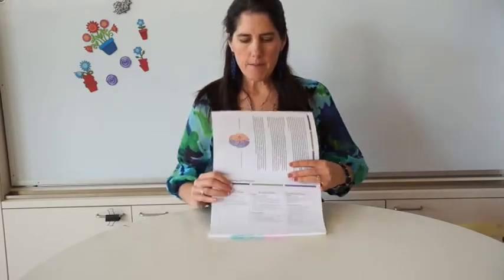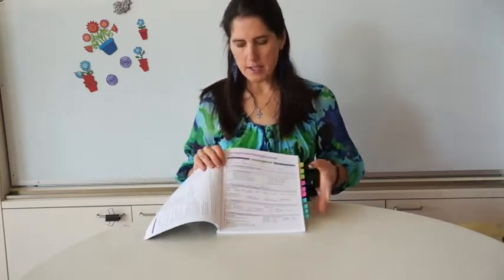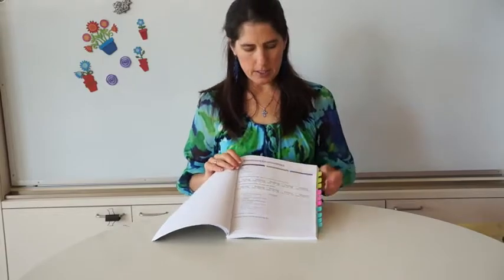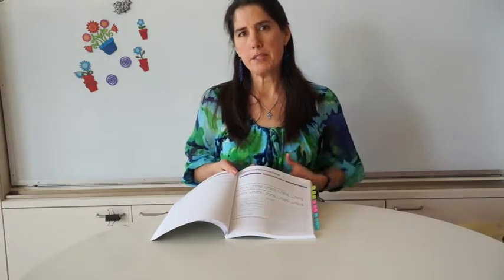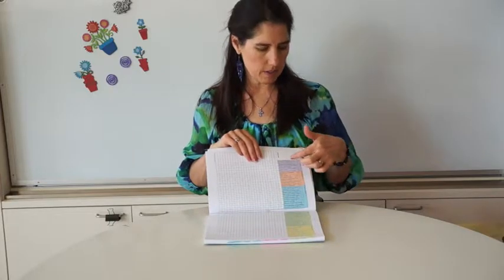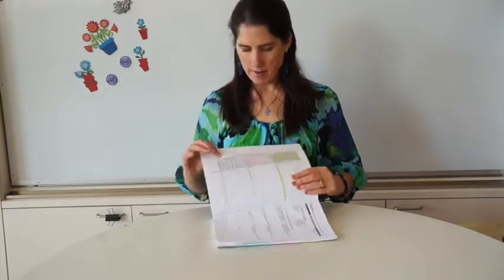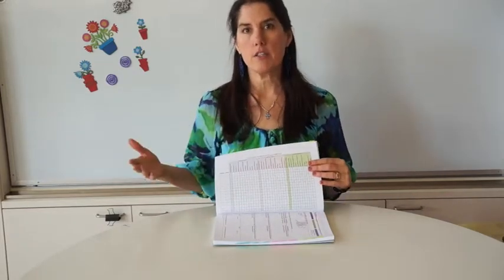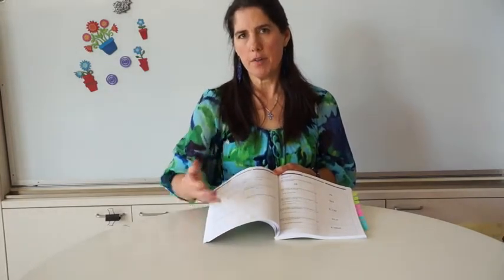A Look at the Worksheets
In this clip we will explore all the worksheets that accompany the developmental math assessment kit.